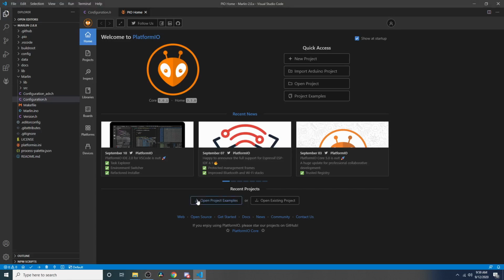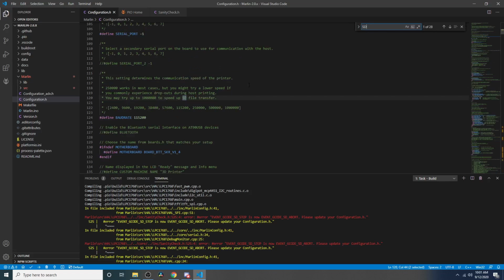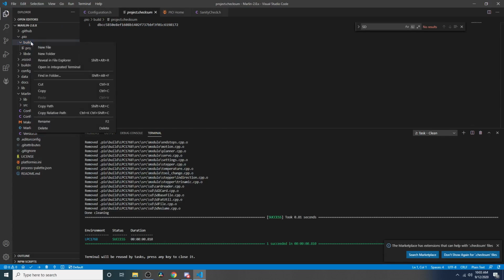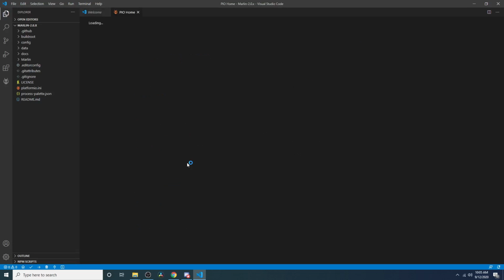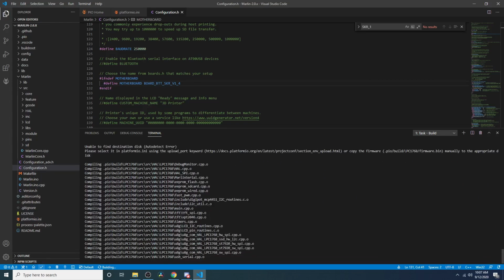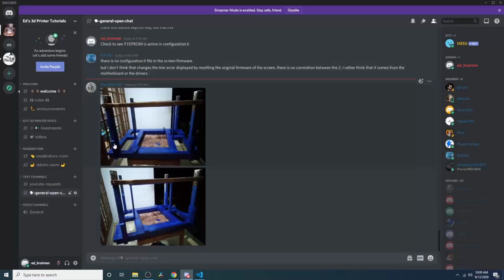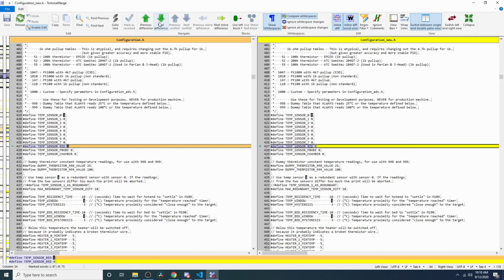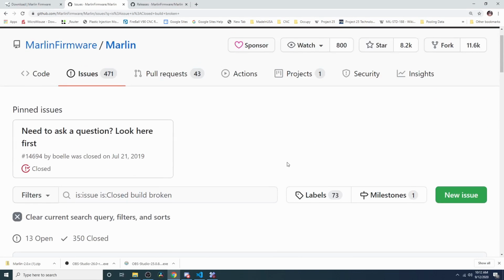Equipment corner - Marlin Build Issue(s)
This is a simple tutorial on how to decipher or fix compiler issues that occur with Marlin Firmware.